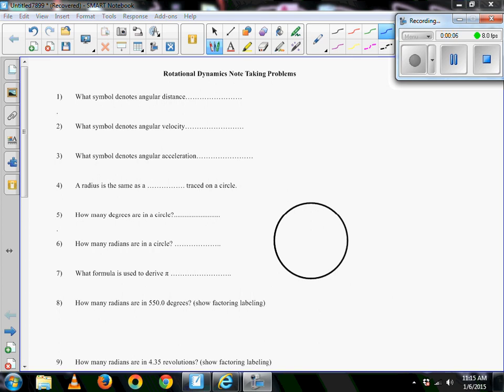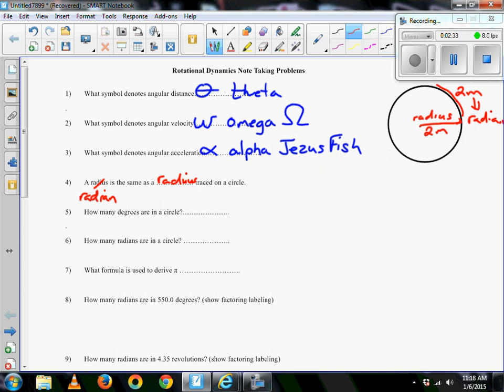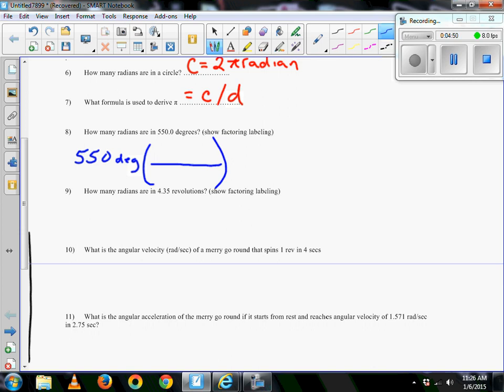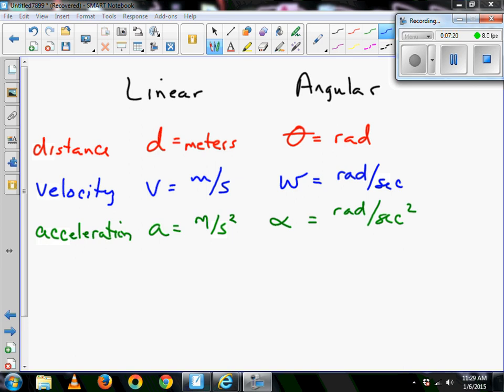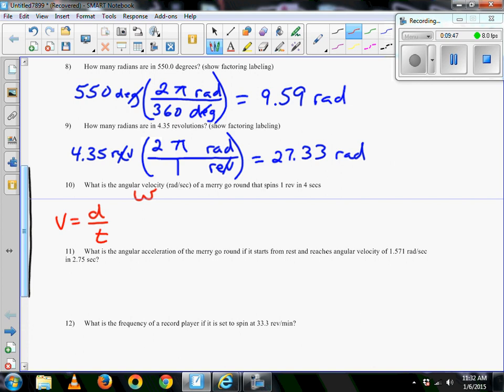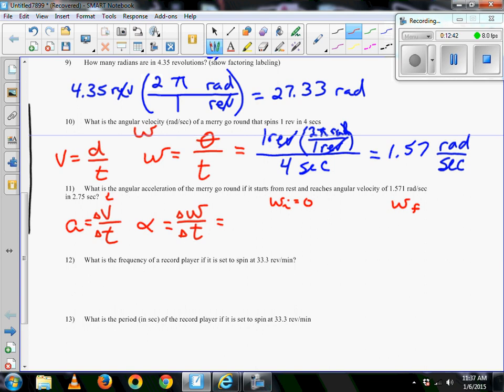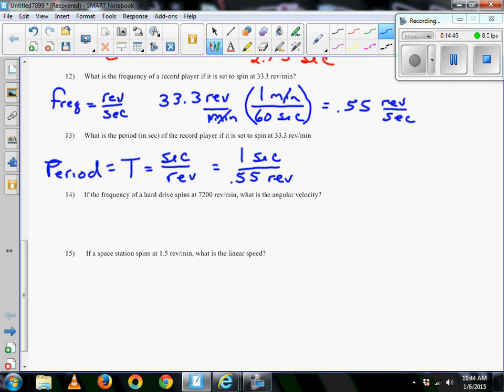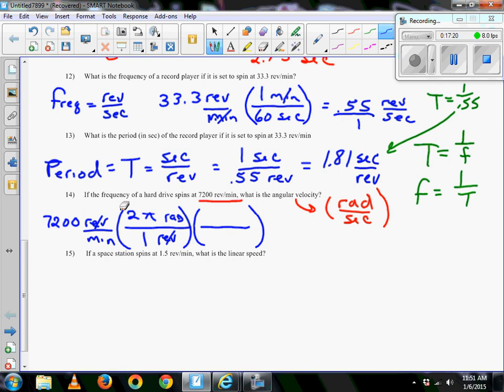Mr. Wright's rotational dynamics podcast